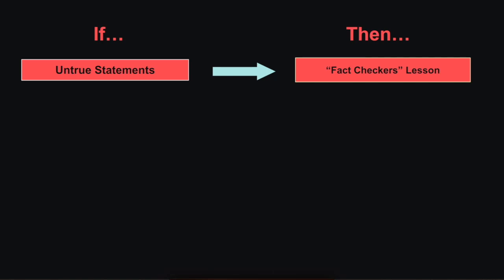What If THIS Happens in a Class Discussion of Politics?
Every educator has that topic they don't want to come up in the classroom, because they don't know how to respond to it. In today's video, Lindsay is sharing what can happen in your school with students in a class discussion of politics and how you can respond in an appropriate manner.

To help you build capacity in your staff to talk about politics, current events, and identity in the classroom, get my plug and play staff agendas!

These will be sent to you over a few weeks in a series!